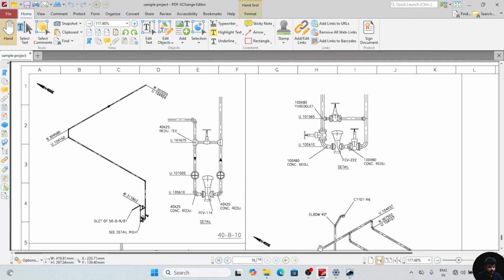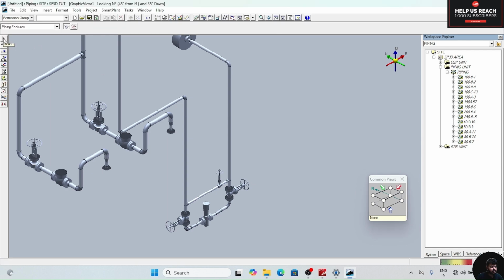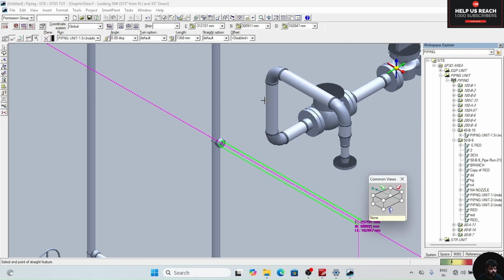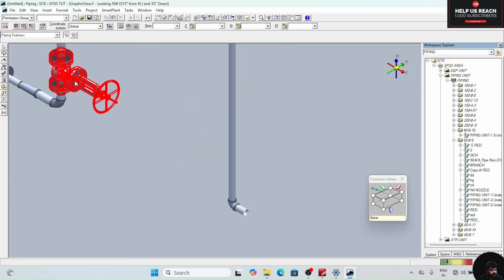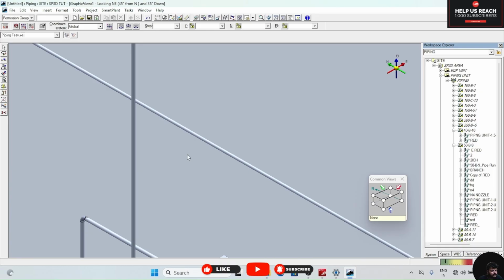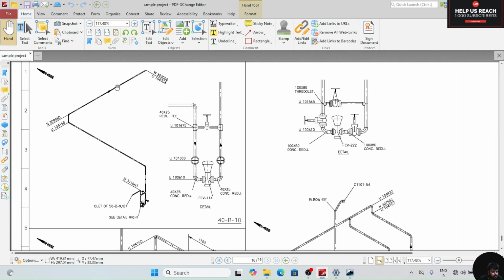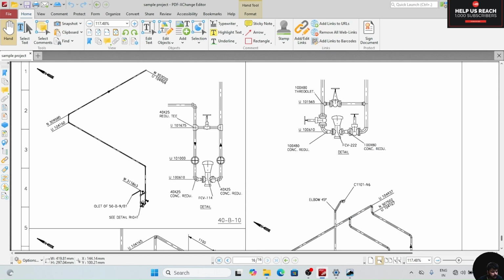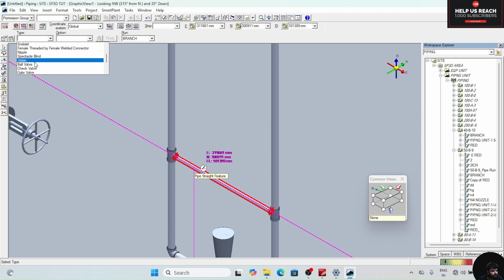SP3D| PIPE ROUTING| 40-B-10| LEC 50 piping sp3d TUTORIALS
PIPE ROUTING USING SP3D
CREATING TEE
INSERTING OLET
ELBOW
REDUCER